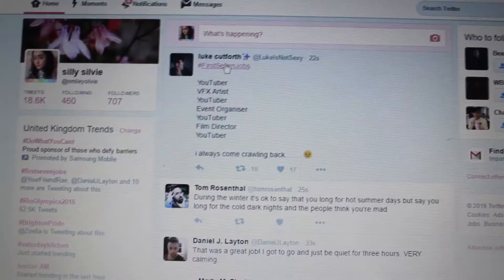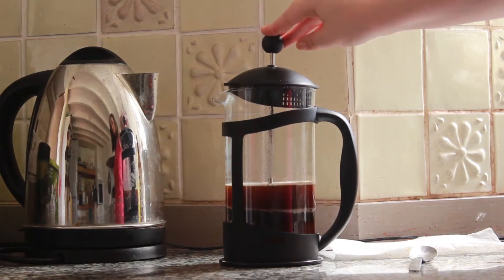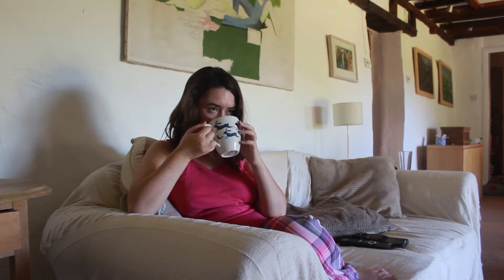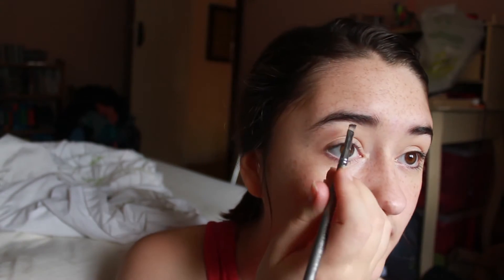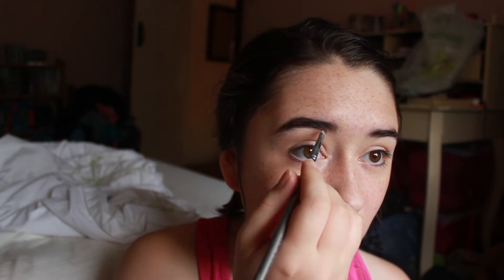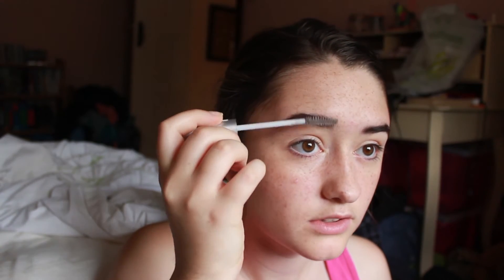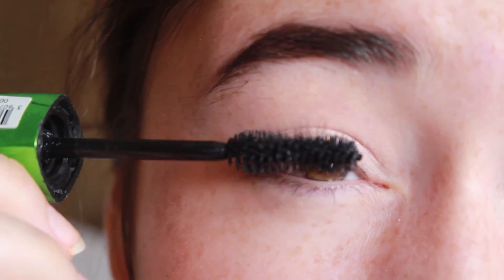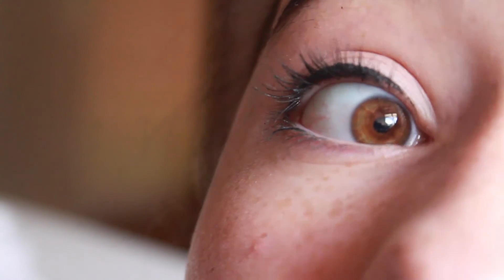morning routine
(or afternoon routine, depending on how lazy i'm feeling)